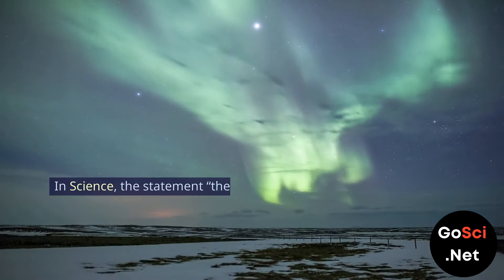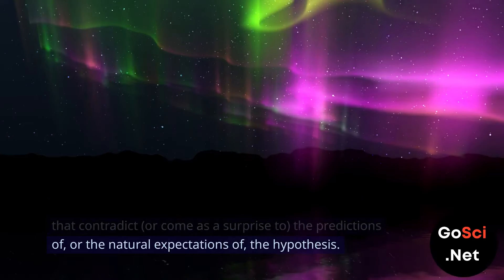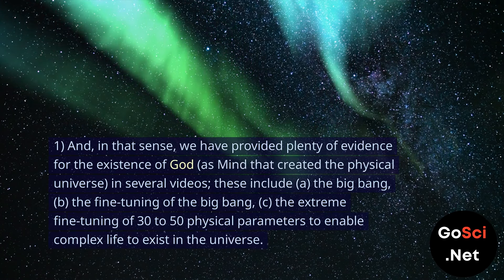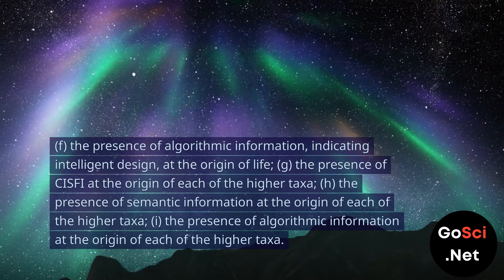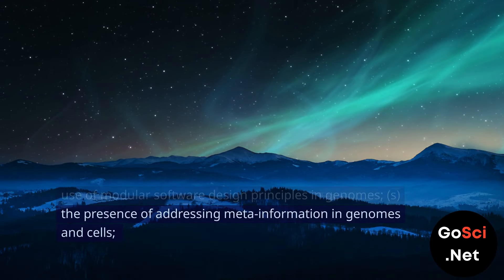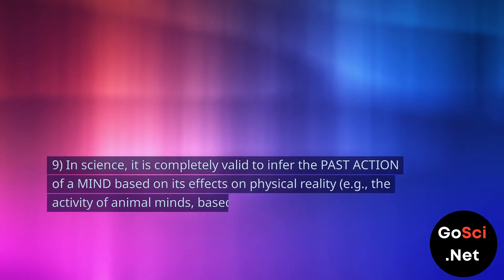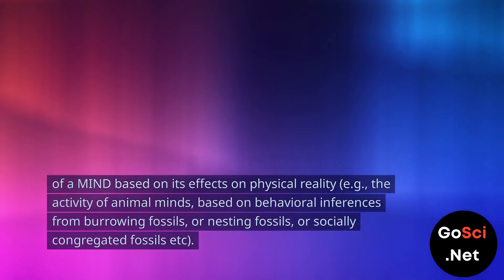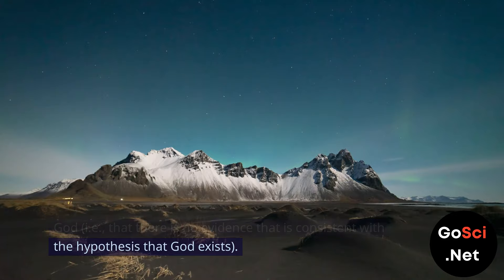Evidence for God (2)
Evidence for the Existence of God: A Rational Exploration (2).

Join us in a profound exploration of the evidence for the existence of God. In this video, we dive deep into the debate between theism and atheism, providing a robust analysis of the evidence that supports the existence of an intelligent mind responsible for creating the physical universe.

We begin by defining theism as the belief in God's existence, a supreme Intelligent Mind behind the creation of the cosmos, and atheism as the assertion that God does not exist.

In the realm of science, evidence for a hypothesis is based on observations consistent with what we naturally expect if that hypothesis were true. Conversely, evidence against a hypothesis arises from observations that contradict our expectations if the hypothesis were valid.

Our exploration covers a wide range of compelling points:

1. We present a multitude of observations in the physical universe that align more naturally with the existence of God than with atheism. These observations encompass the Big Bang, the fine-tuning of the universe, the presence of complex information in self-replicators, and much more.

2. We emphasize that we've provided not only evidence but also a logical proof for the existence of God in previous videos, countering the claim that there is no evidence.

3. We discuss the validity of inferring the existence of unseen entities based on their effects on the physical world, drawing parallels with the existence of electrons, magnetic fields, and consciousness.

4. The video elaborates on the use of induction in science to infer the existence of unseen entities, reaffirming the validity of inferring the existence of God through this method.

5. We delve into the notion of inferring the past actions of an unseen entity, highlighting examples of how we infer past actions in science, such as animal behavior from fossils.

6. The video underlines that inferring the past actions of God as an intelligent mind is a valid scientific approach, supported by the evidence presented earlier.

In conclusion, this video showcases a wealth of evidence for the existence of God, employing the same scientific methods used to infer other unseen entities and past actions. It challenges the notion that there is no evidence for God and encourages viewers to engage in a thoughtful exploration of these profound concepts.